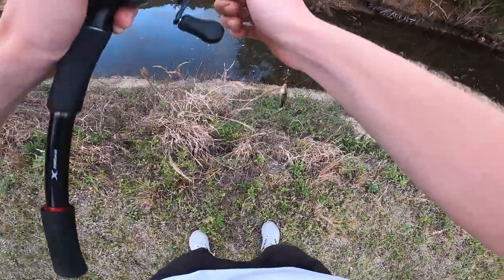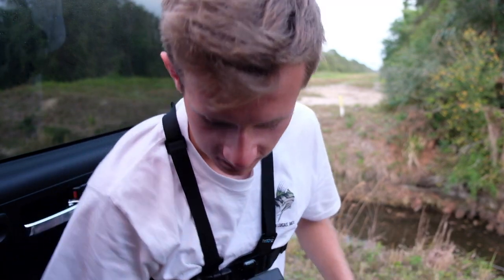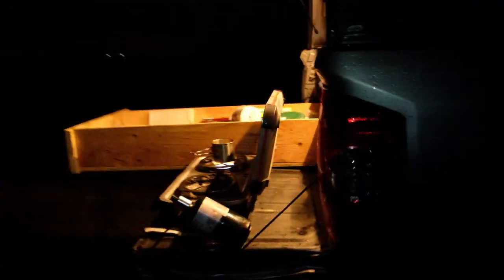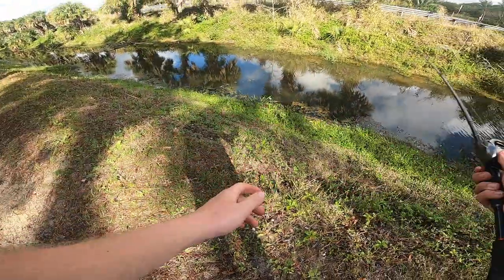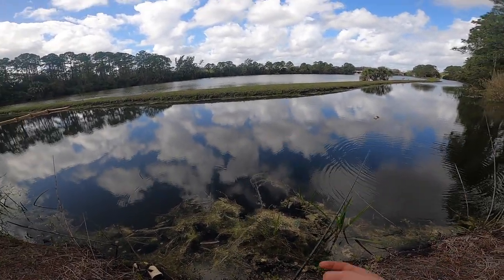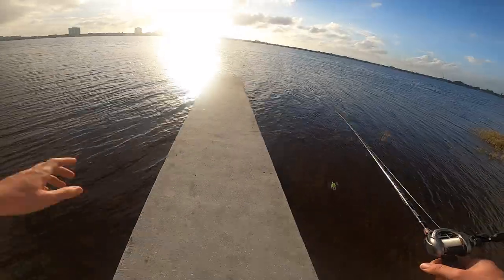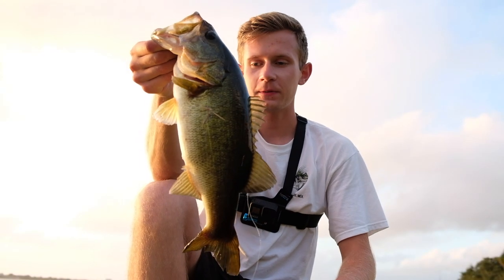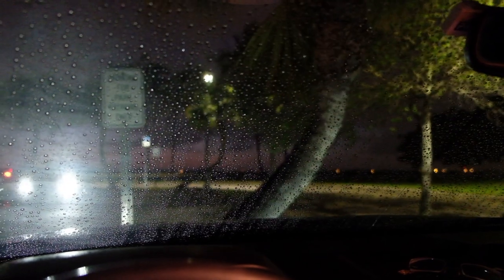Sleeping in Parking Lots and Catching Florida Bass - Truck Camping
I hope you enjoy watching a few original fishing videos.